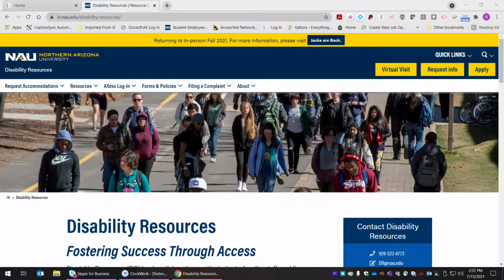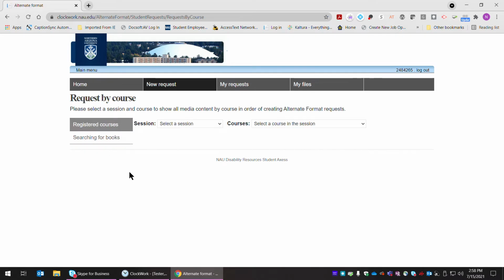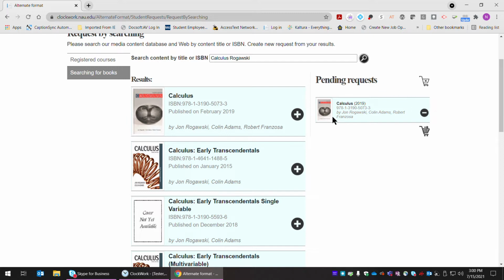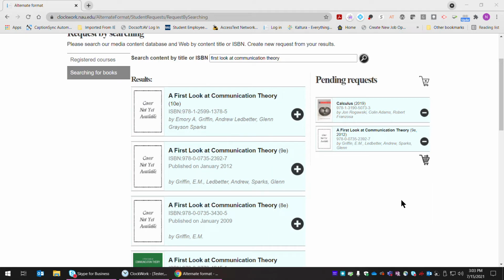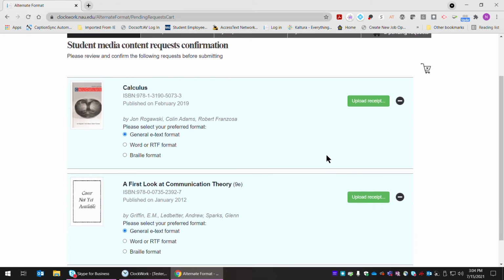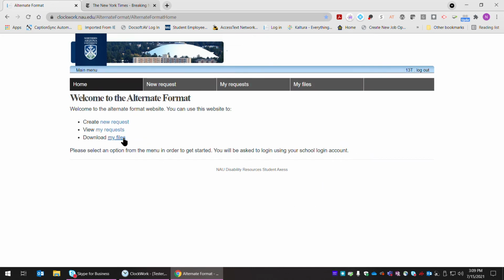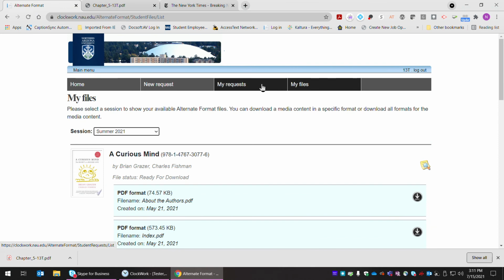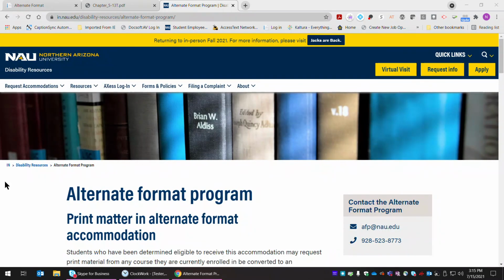Alternate Format: Making Requests and Downloading Content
This is a brief video tutorial that walks you through the process of making a request for print matter in alternate format, and how to download the content once the conversion is completed.